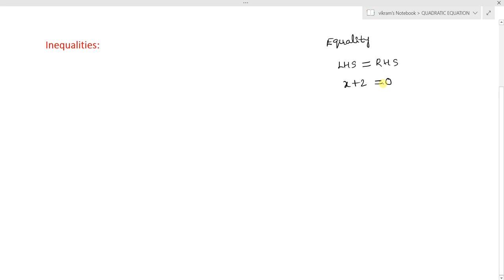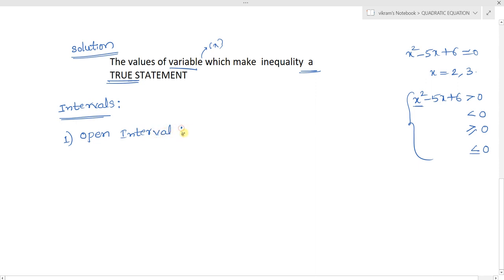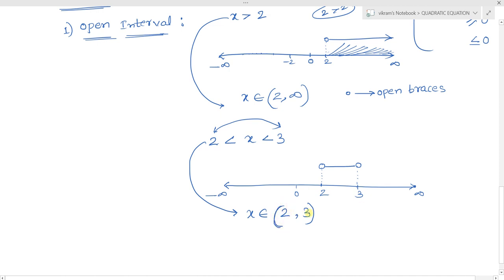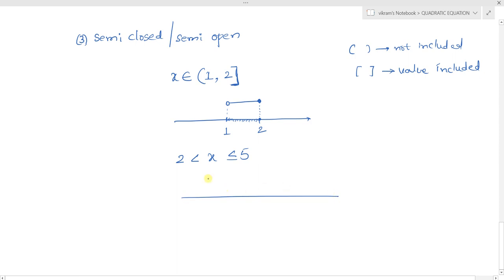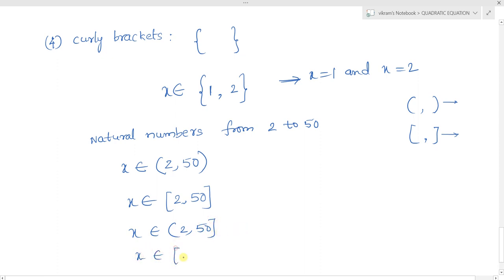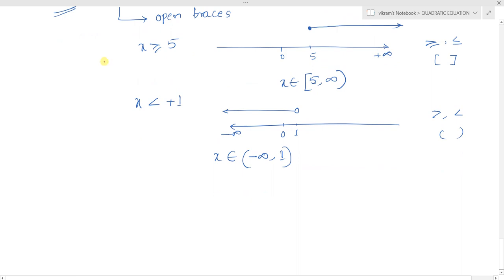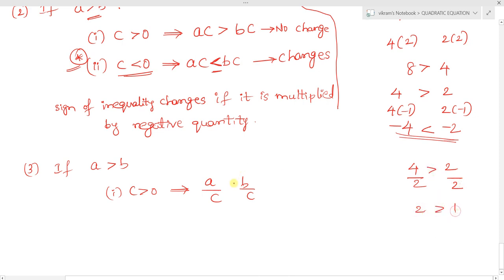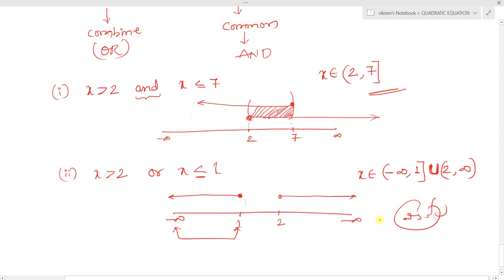Inequalities part 1 | JEE MAIN Maths | Basic Mathematics| properties of Inequalities#concept maths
basic concept of INEQUALITIES, symbols used to represent the Inequalities
Different types of intervals used to represent the Inequalities, explanation about the open intervals ,closed intervals ,semi open or semi closed intervals, curled braces
open intervals represented by ( )
closed intervals are [  ]
semi closed or semi open    ( ]  or [ )
curl brackets are {  }
open intervals takes all values in between the given intervals excluding those values
closed intervals takes all the values in between given intervals including the closed bracket values also
also explained basic properties of INEQUALITIES, adding a quantity to inequality
multiplying/dividing  the Inequality with positive quantity and with negative quantity,the changed in the Inequality explained.